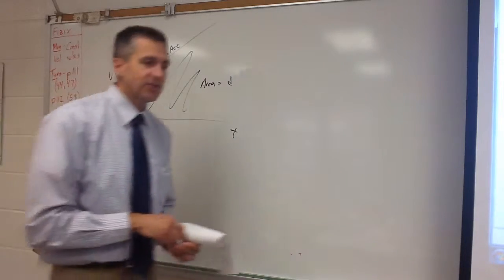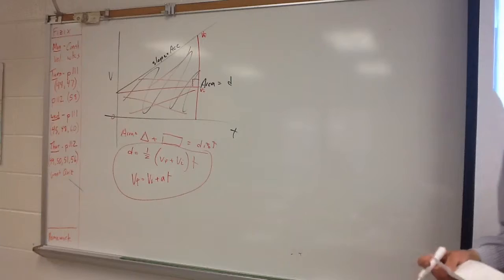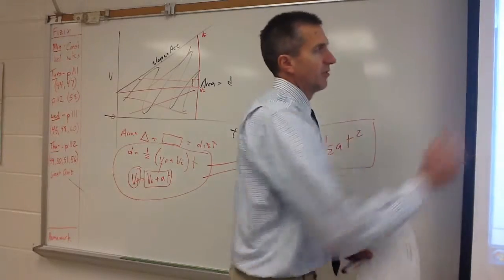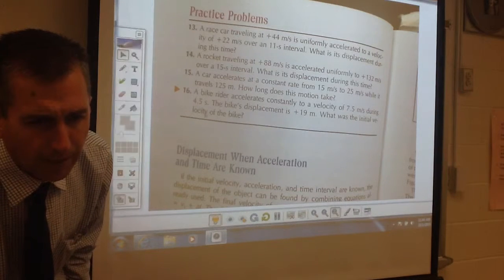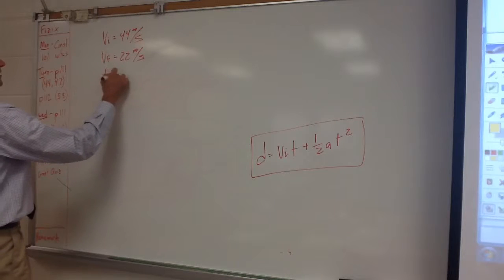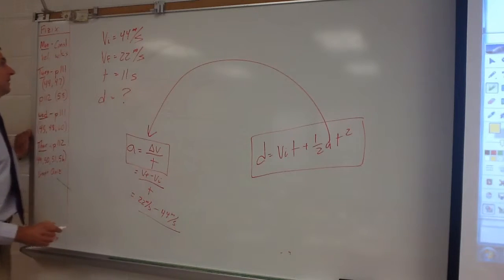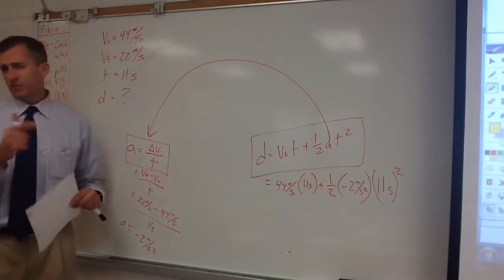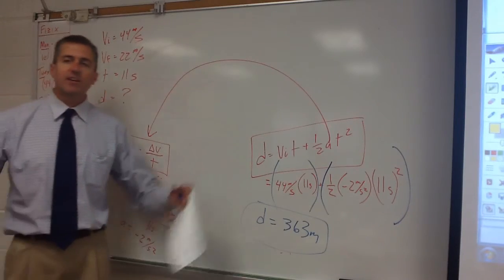Dist. Eq. Develop - 10/1